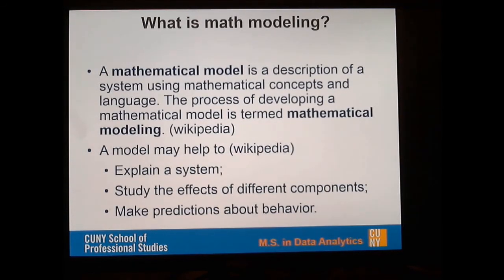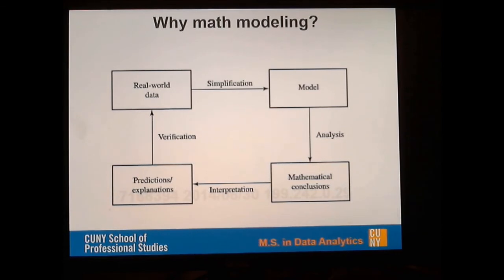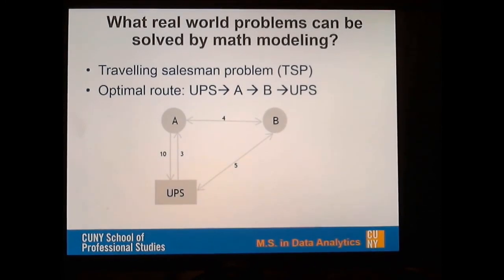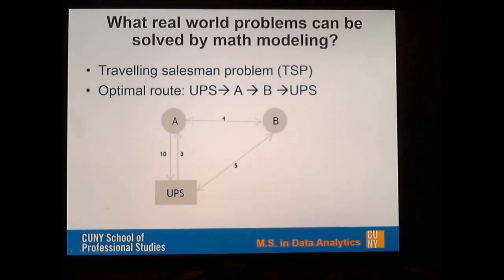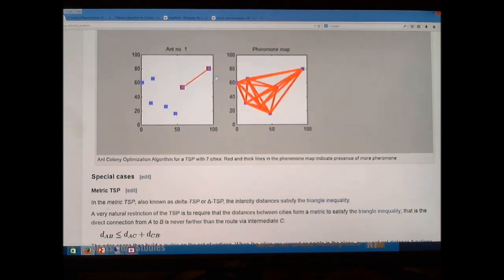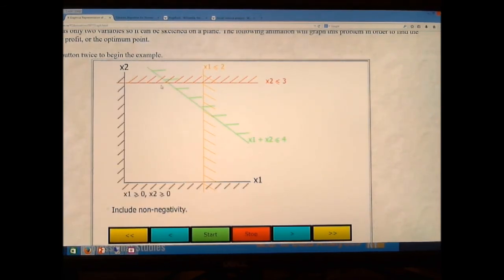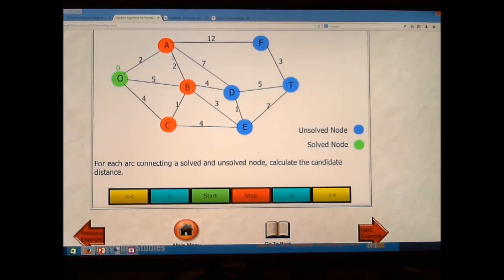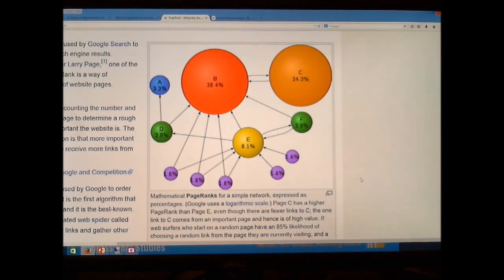Welcome to ISDA609: mathmatical modeling techniques for data analytics